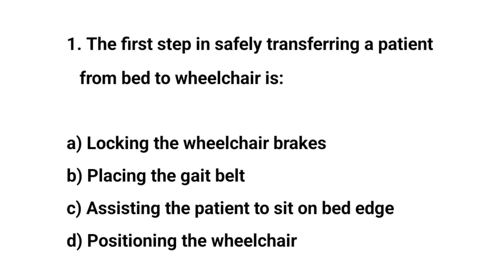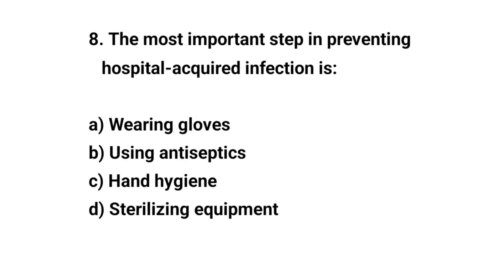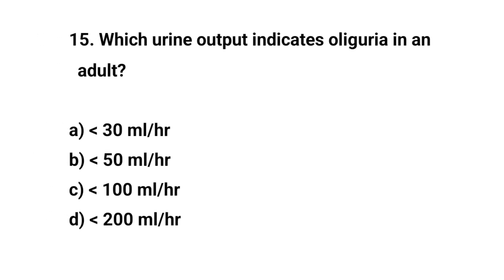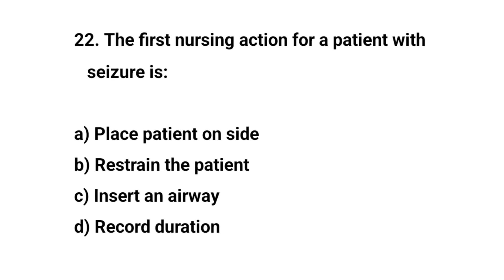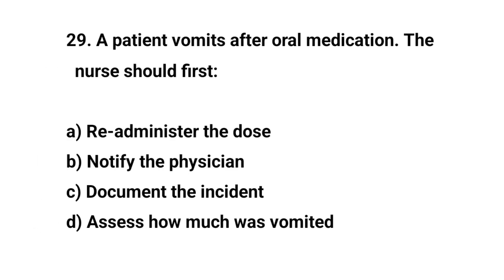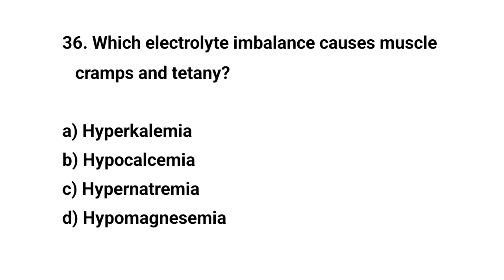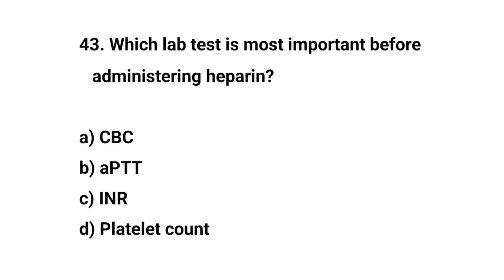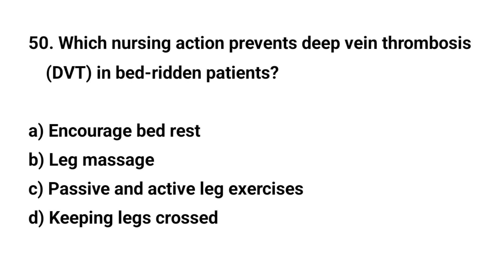Top 50 Practical Nursing MCQs | Nursing Exam prep | NCLEX, OSC, RN, BTSC, BSC, RRB, DHA nursing MCQs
Prepare for nursing exams with these Top 50 Practical Nursing MCQs with detailed answers. Perfect for NCLEX, AIIMS, DHA, MOH, HAAD, BTSC, and State Nursing Exams. Boost your practical nursing knowledge in clinical procedures, patient care, pharmacology, and nursing fundamentals.

Practical Nursing MCQs

Nursing exam questions with answers

Top nursing MCQs 2025

Clinical nursing multiple choice questions

Nursing procedures MCQs

NCLEX practice questions

AIIMS nursing entrance MCQs

Nursing fundamentals MCQs

Patient care MCQs

Pharmacology nursing MCQs